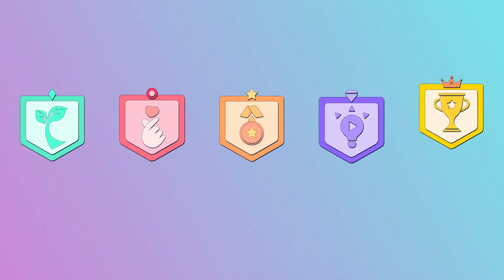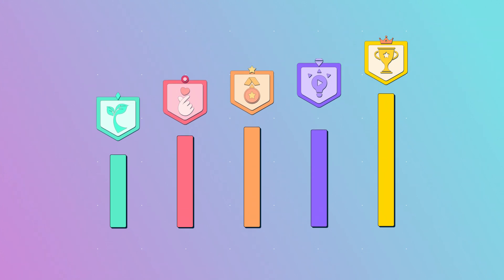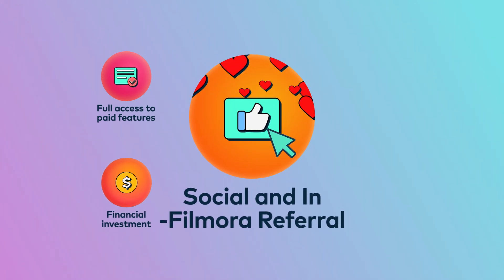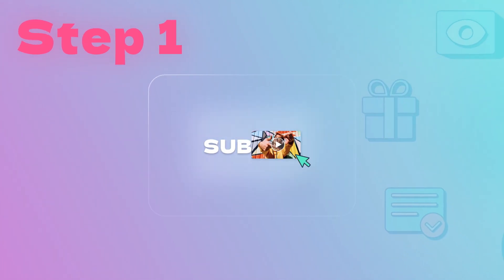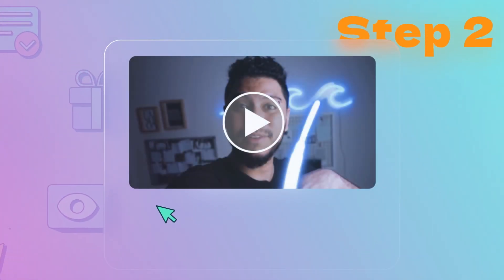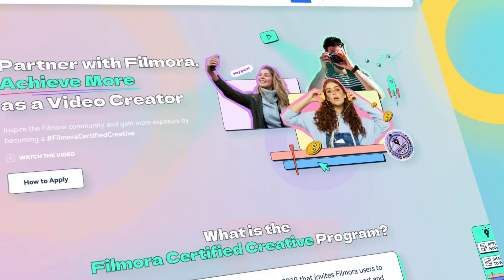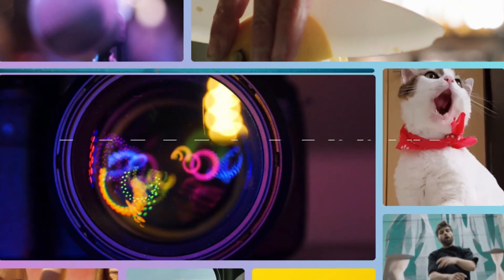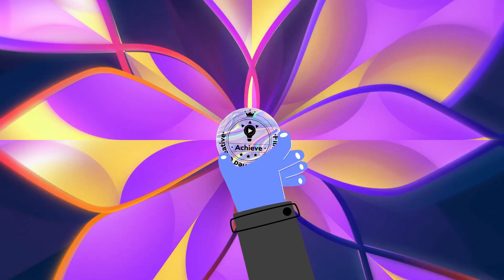Filmora Certified Creative Program | What's New & How to Apply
Become a FilmoraCertifiedCreative to ACHIEVE more!
We are thrilled to announce the upgraded Filmora Certified Creative (FCC) program!

As a Filmora certified creative, you now will have a chance to level up from Practice squad, and Enthusiast, to Achiever, Rising Star, and Master based on your contribution and participation.

The higher level you achieve, the more benefits you can enjoy, which include:

Full access to paid product features
Financial investment
Social shoutouts and in-app Referrals to help you gain exposure
Annual Awards
Feature on the Filmora Website
Brand Box with unique FCC items

No matter where you are on your channel's road to success, we are here to help!

We want to see what you create so share your videos in the comment section with the tag wondershare MadeWithFilmora!